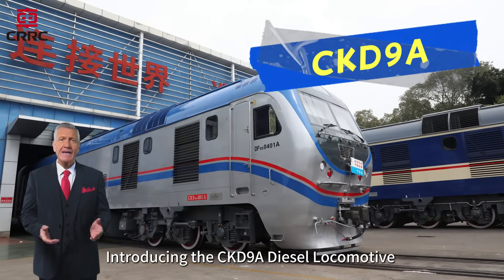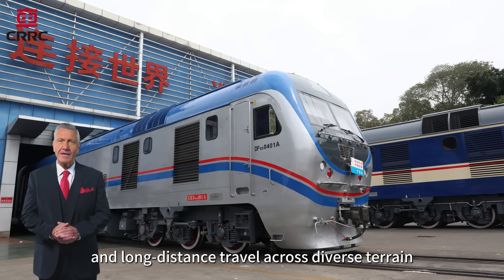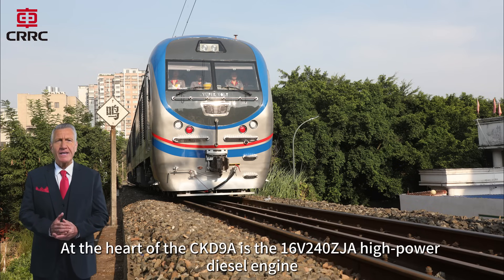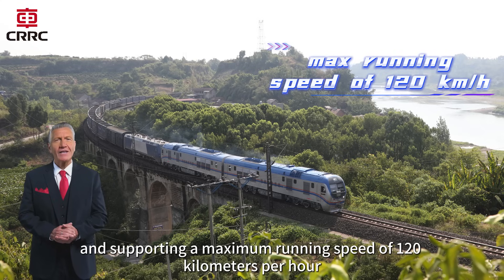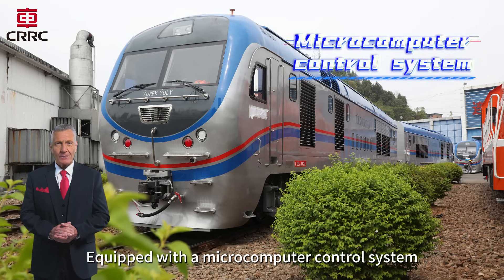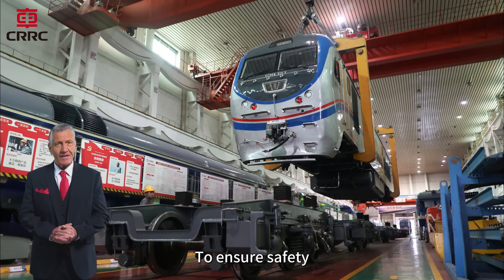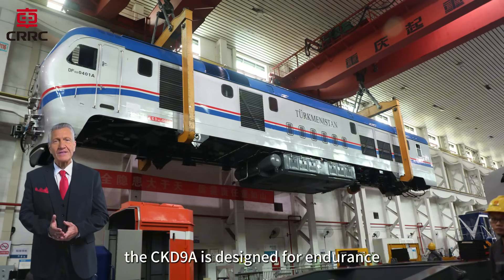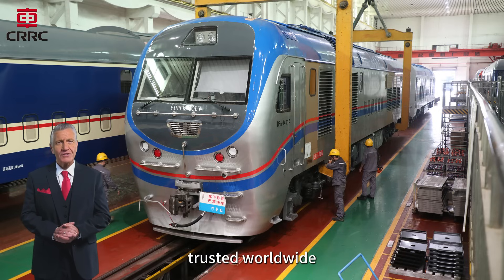CKD9A Diesel Locomotive – High-Power Passenger Transport for Broad-Gauge Railways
Featuring a 3860 kW engine, bidirectional double cab, and intelligent control systems, the CKD9A delivers safe, efficient, and reliable long-distance passenger service across diverse terrains worldwide.